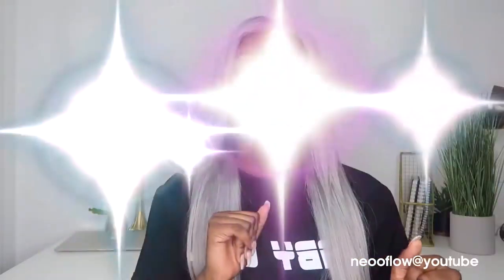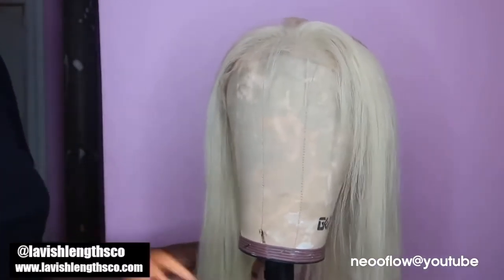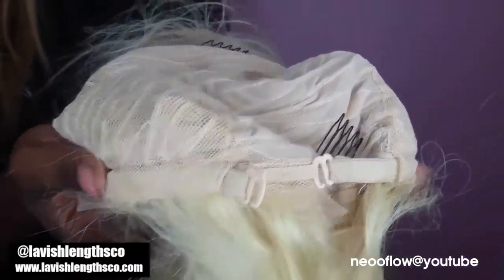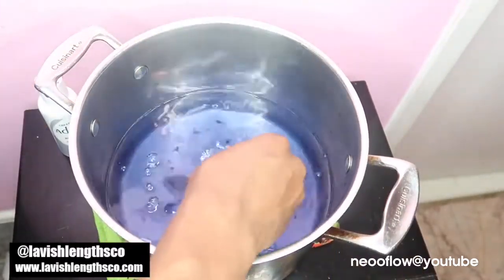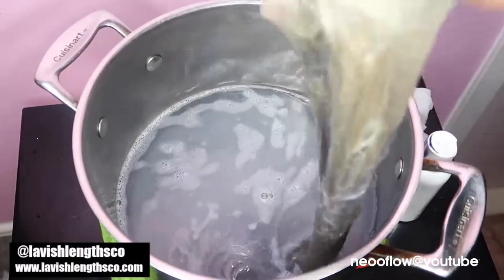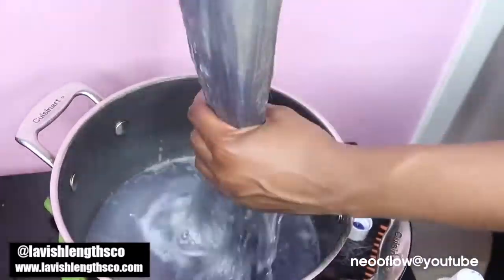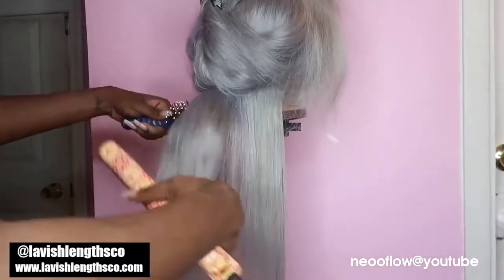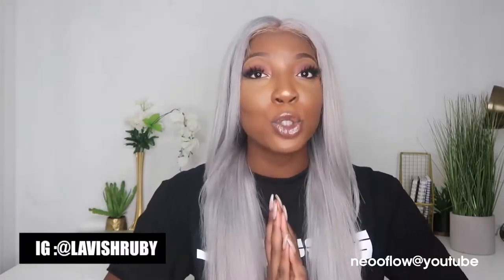SILVER GRAY HAIR FAST WATER COLOR TUTORIAL